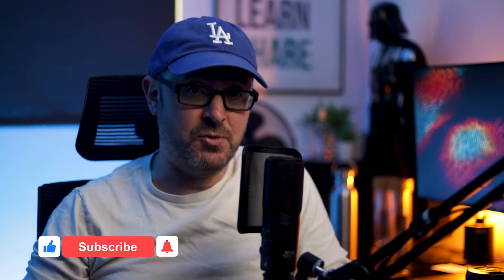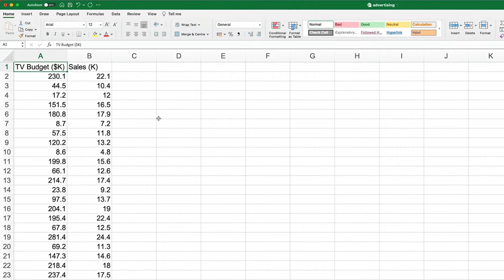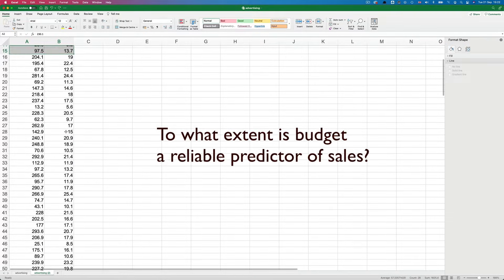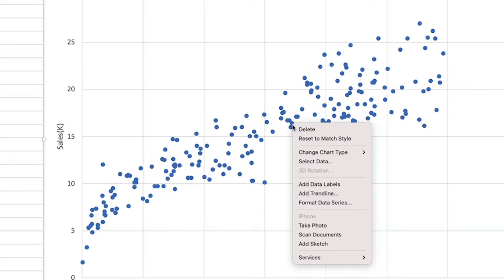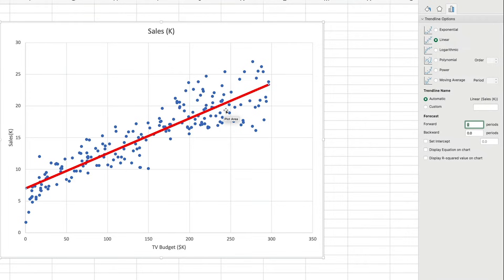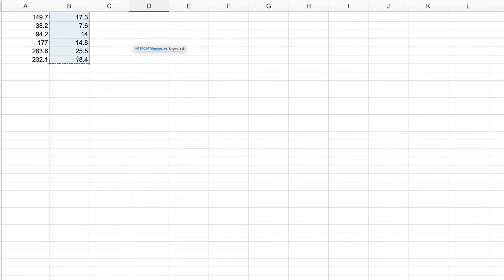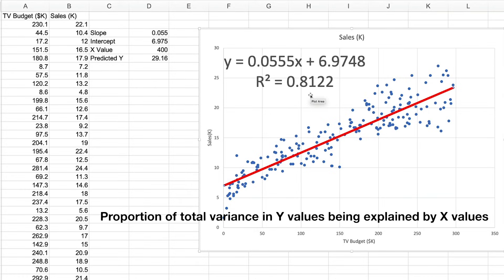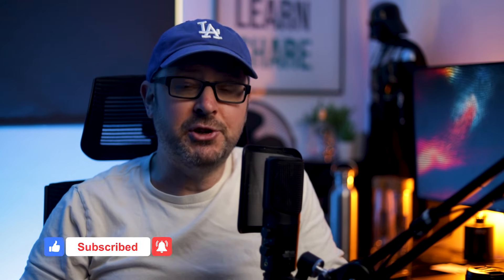Simple Linear Regression Analysis For Beginners | Basic Predictive Analytics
In this video, I'm going to teach you how to do simple linear regression analysis. This is a very useful tool for predicting how one variable affects another.

If you're a beginner in statistics or predictive analytics, then this video is for you! I'll teach you the basic principles of linear regression analysis, and how to use it to predict how one variable affects another. By the end of this video, you'll be able to use simple linear regression to make predictions and analyze data!

🎥 RECOMMENDED VIDEOS
7 Steps to Your 1st BI Job

📚 FREE EBOOKS
7 Steps to Your 1st BI Job
100 BI Analyst Interview Questions